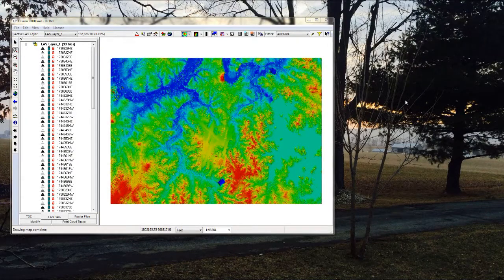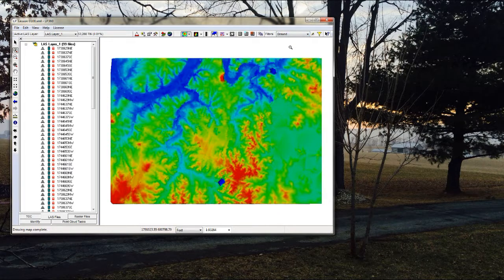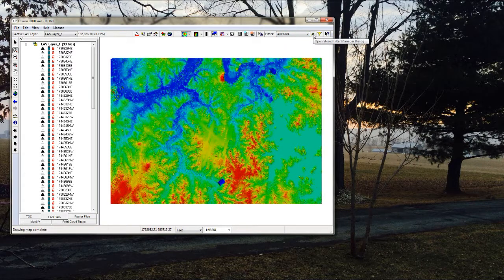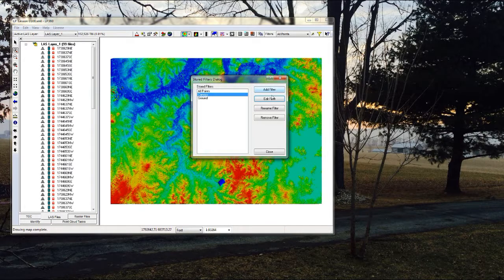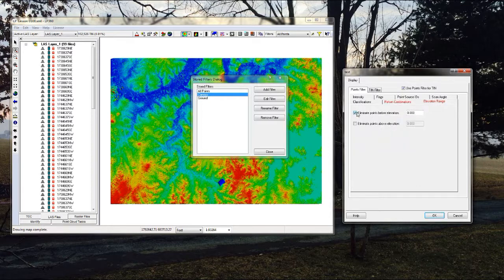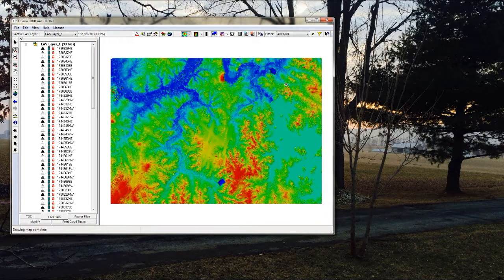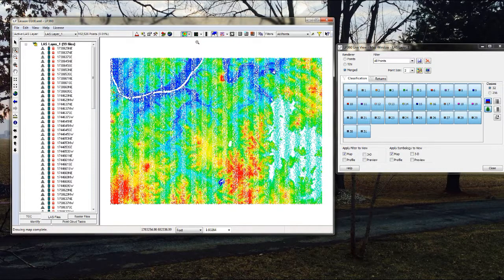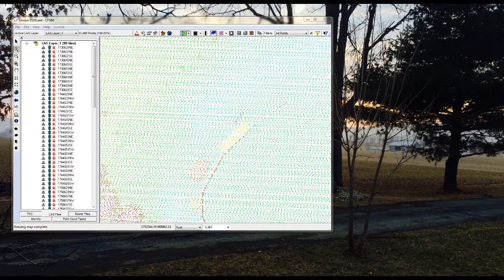GEOG481_Lesson1_0100_5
Display Filters and Live View in LP360